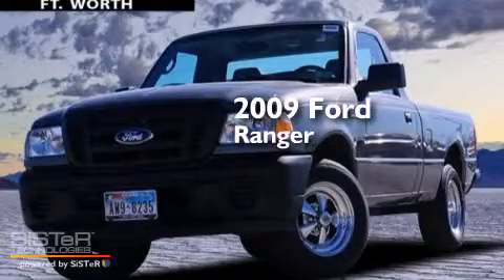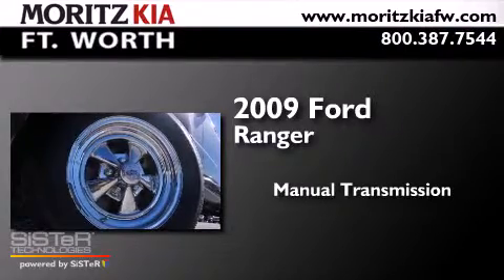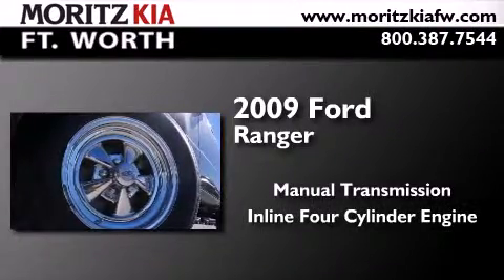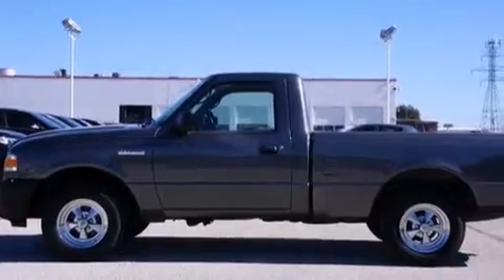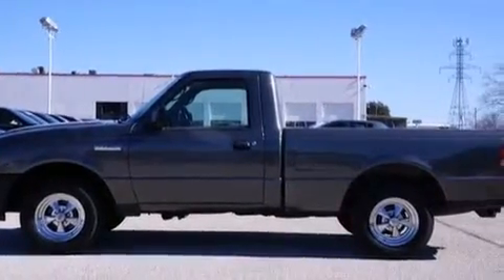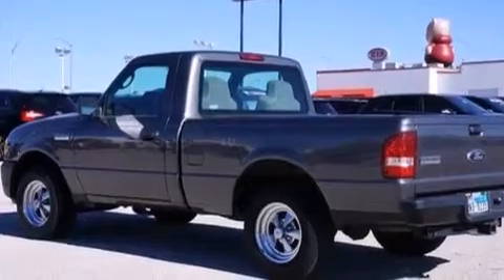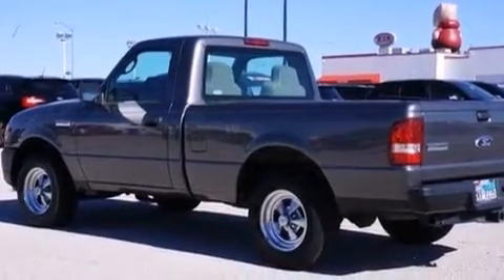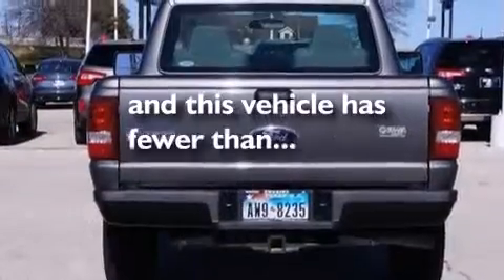2009 Ford Ranger Fort Worth TX 76116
We have been honored to serve the Fort Worth TX area , we promise that your experience at our dealership will exceed your expectations ! Year : 2009 Make : Ford Model : Ranger Engine : Gas I4 2.3L/140 Trans . : Manual Exterior : Dark Shadow Grey Metallic Miles : 53,721 Interior : Medium Dark Flint Stock : K6438A Moritz Kia Fort Worth I-30 W. Fwy Fort Worth , TX 76116